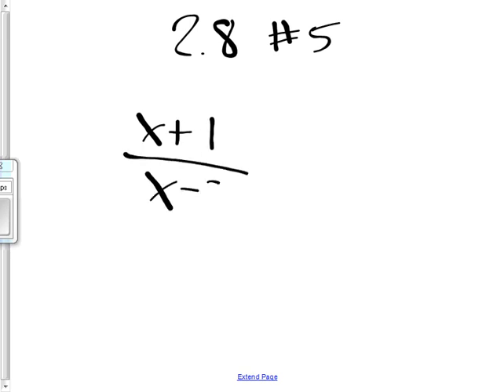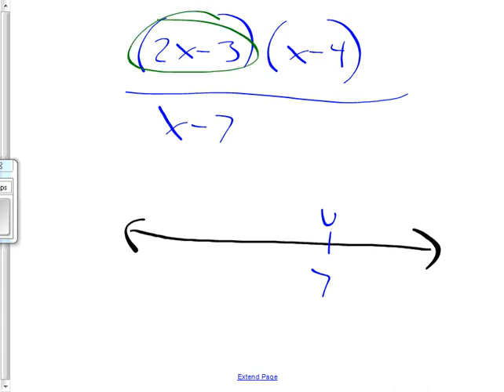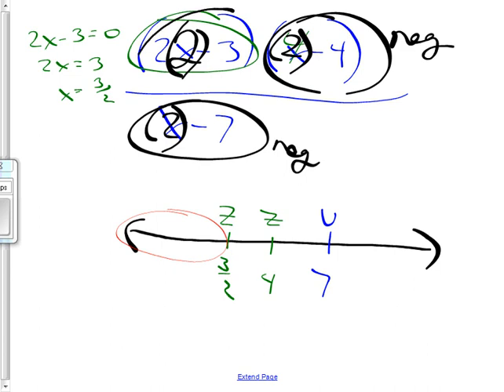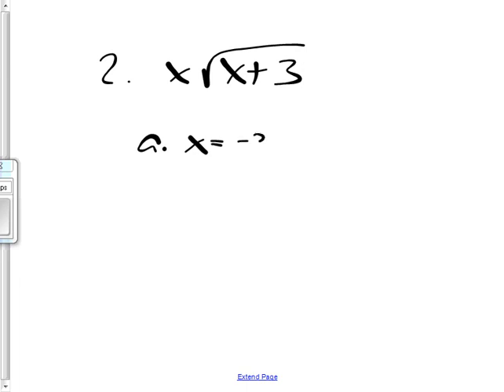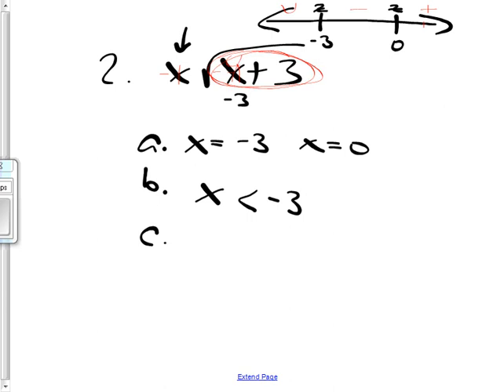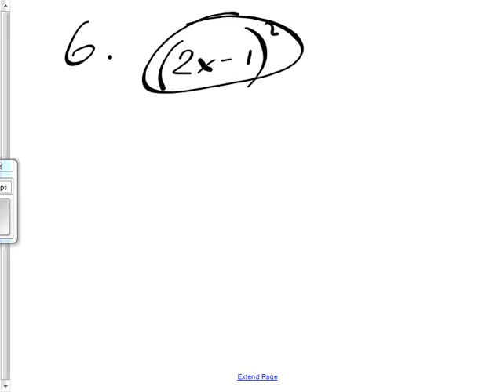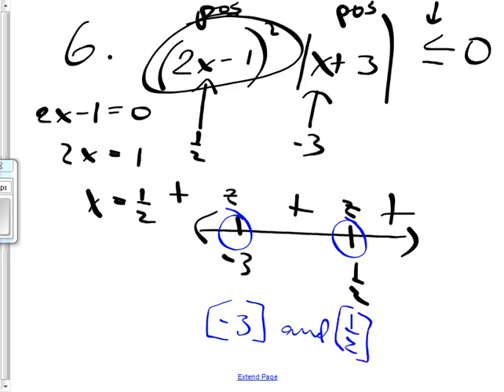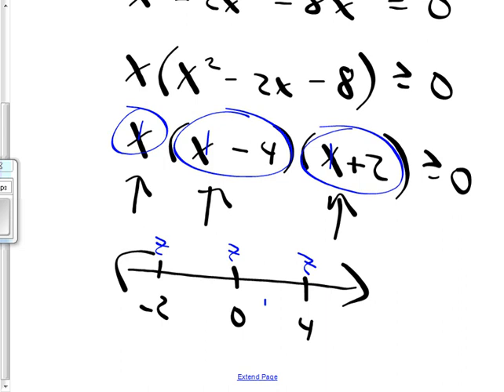January08 Precalc 2 8 day 5 solving complex inequalities